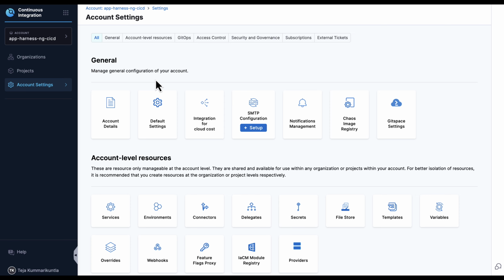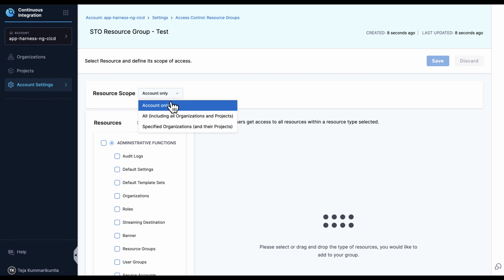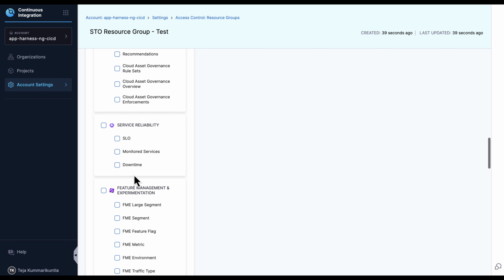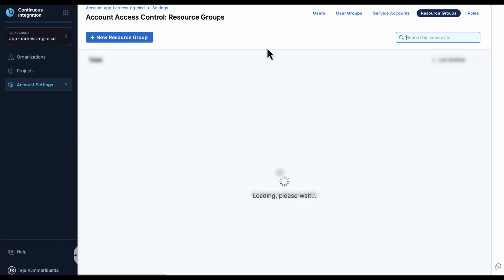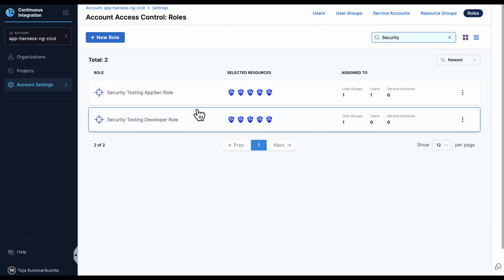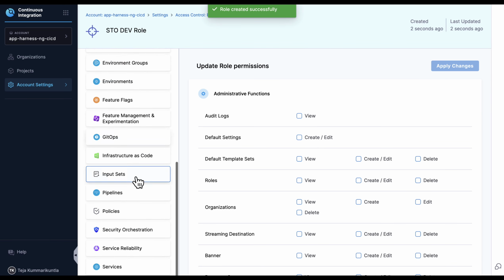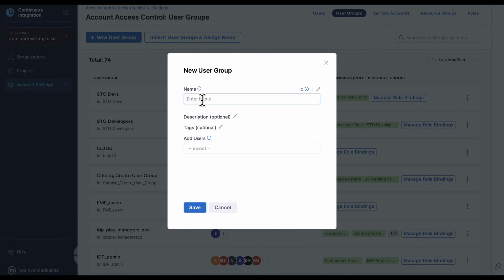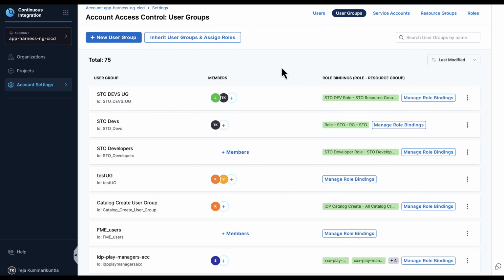How to Configure RBAC Permissions for Harness STO | Security Testing Orchestration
This video guides you through setting up Role‑Based Access Control (RBAC) in Harness Security Testing Orchestration (STO). You'll learn:

- How to assign permissions and create resource groups.
- STO‑specific resources (Issues, Scans, Exemptions, etc.) and the available actions (e.g. View, Create/Edit, Approve/Reject for Exemptions)
- Default STO roles - Security Testing Developer, and Security Testing AppSec - and which permissions they include